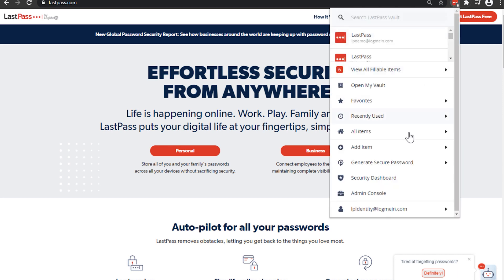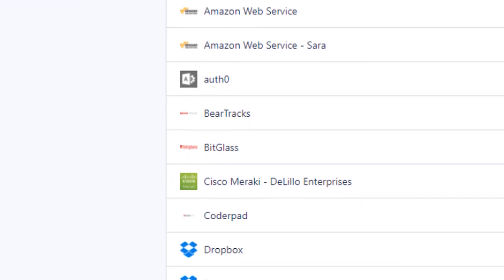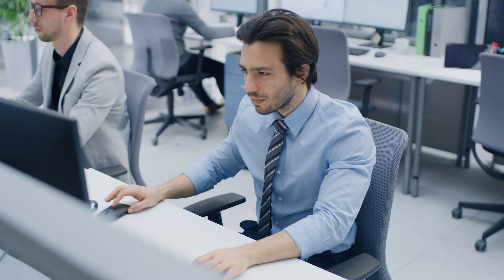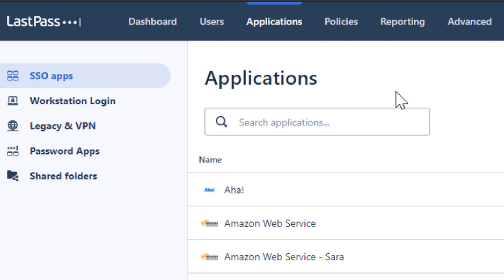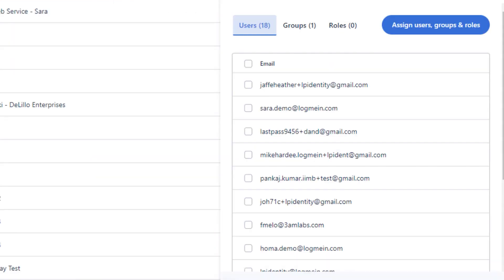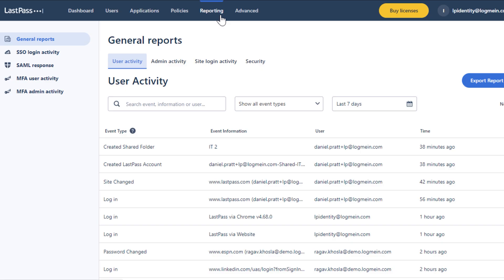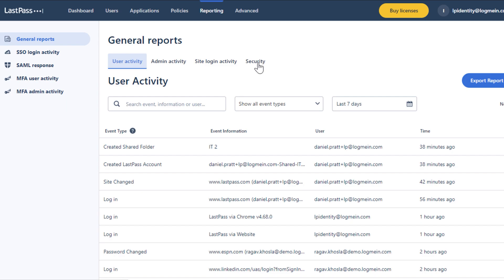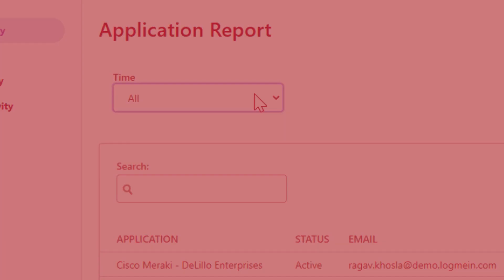LastPass Business 101 | Configuring Single Sign-On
Single sign-on enables employees to securely gain access to their work with just one password, while IT maintains complete visibility control. Learn how to assign a single sign-on web application to a user in the LastPass Admin Console.